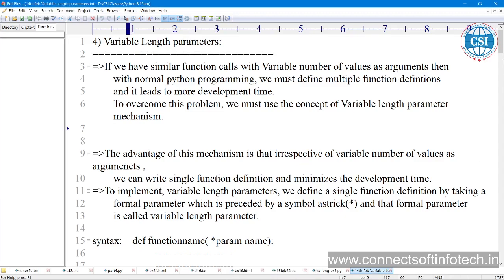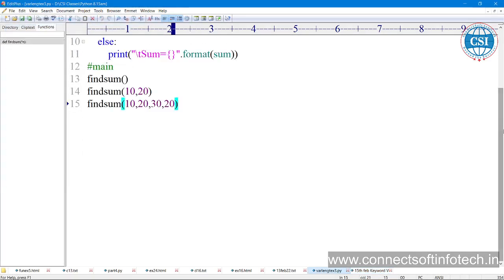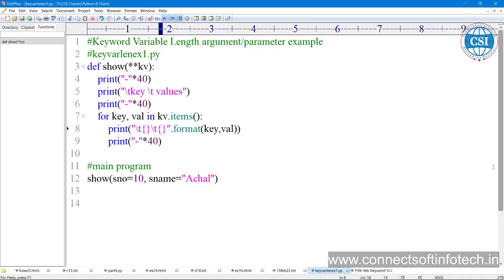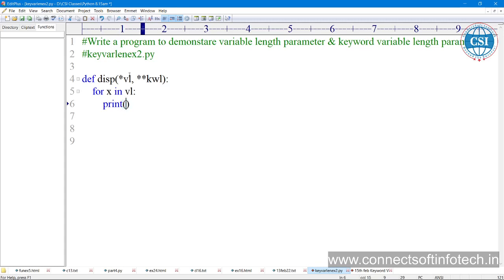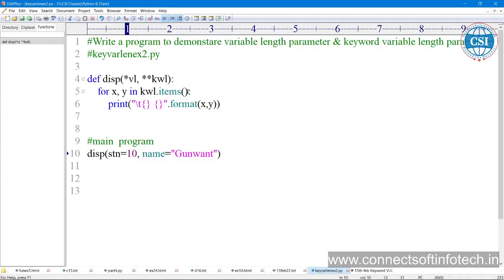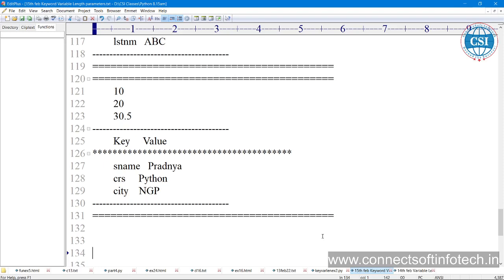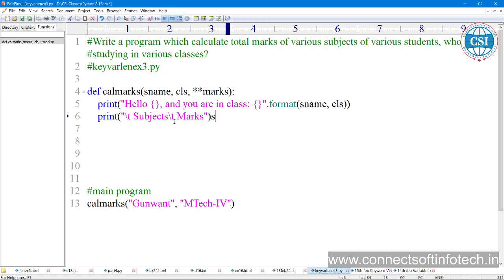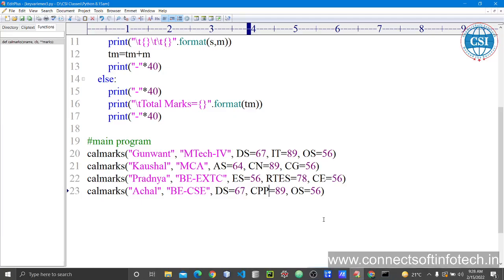Keyword Variable Length parameters with Programs in python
Our Services:-
Web Development | Internship | Software Training | Final Year Projects |
Follow us for latest updates on